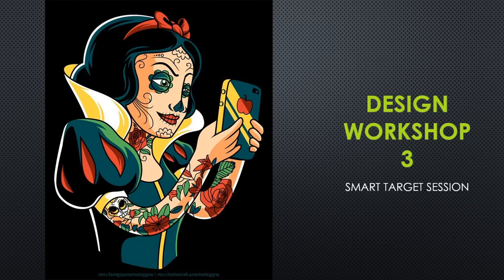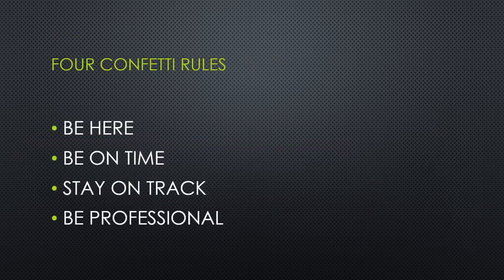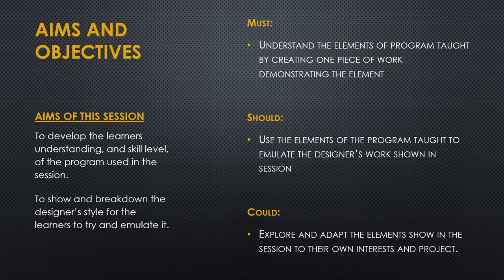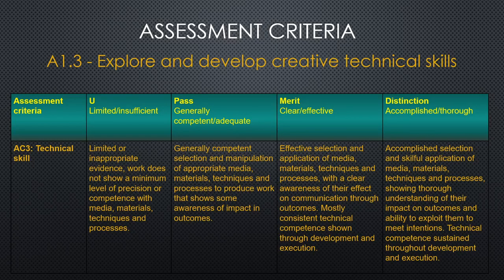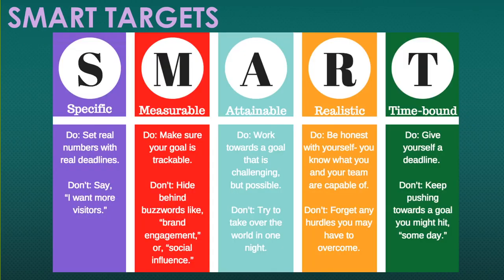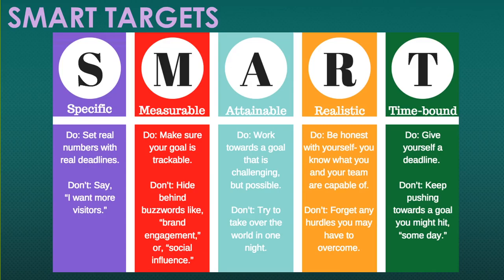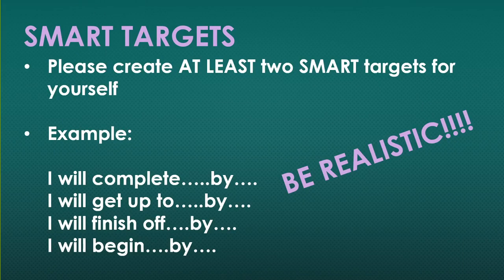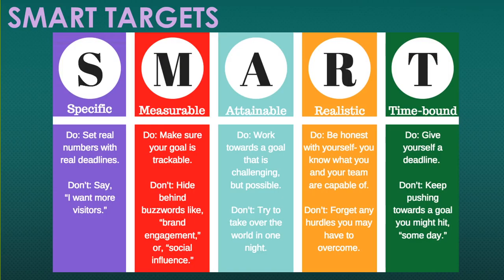Design Workshop 3 9/10/2020